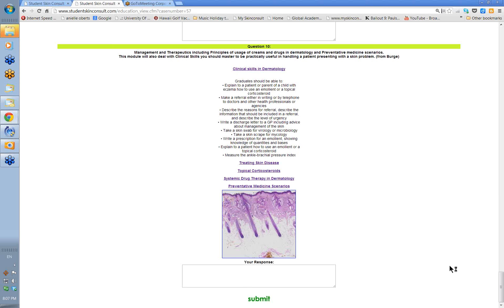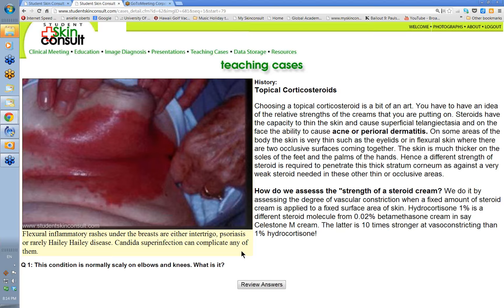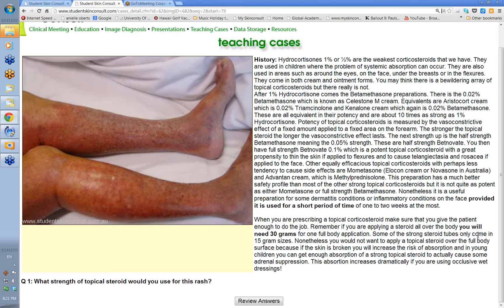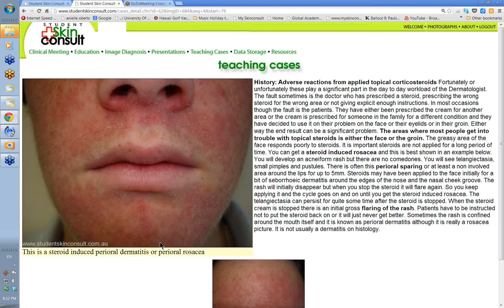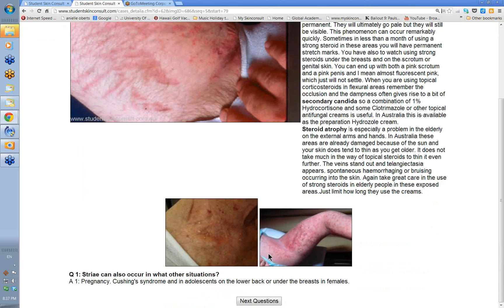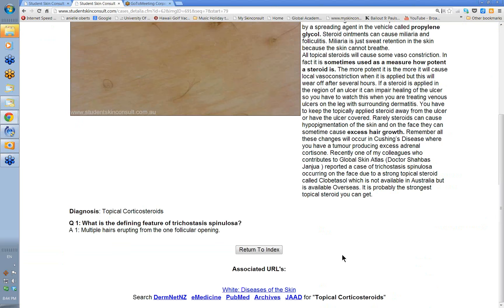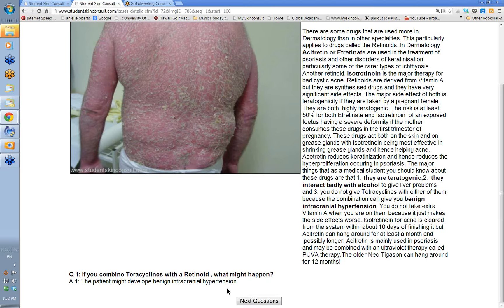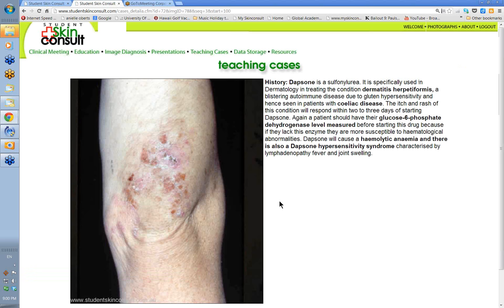2012 11 28 20 07 Undergraduate Dermatology Lecture 14 Treatments Topical Systemic